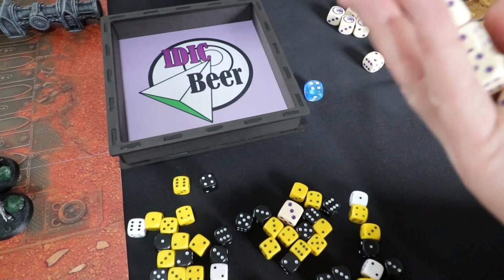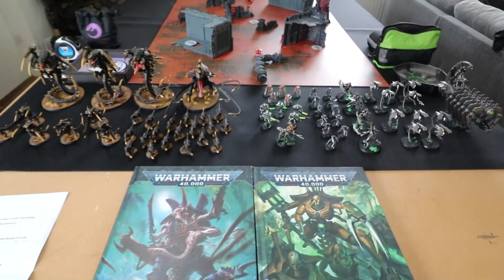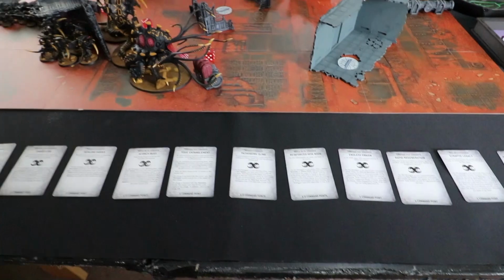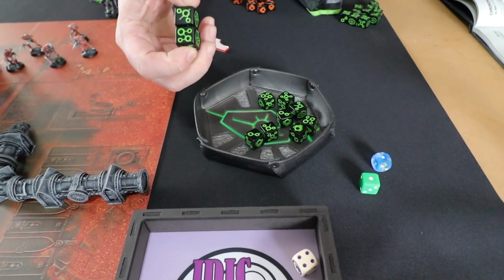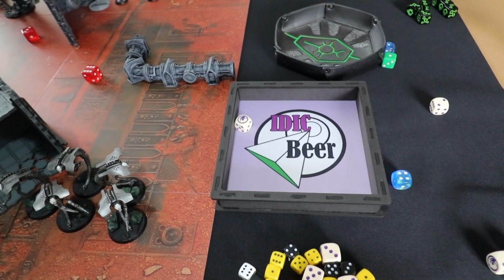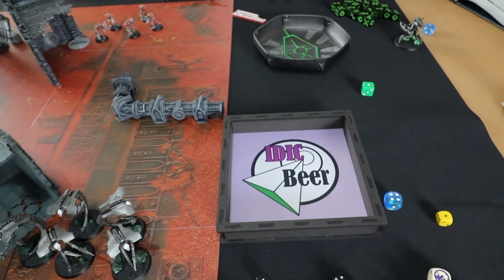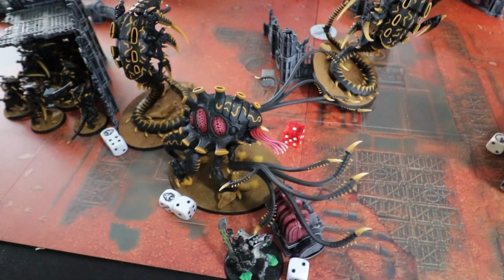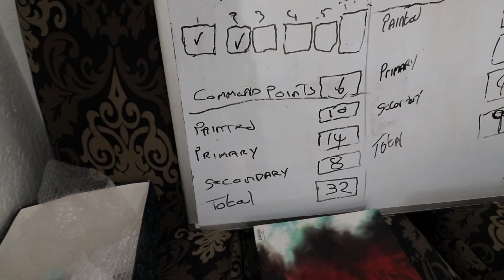New Tyranid Codex 9th Edition Battle Report Vs NECRONS!!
In this 9th Edition Tyranid Codex 2022 Battle Report, the Stinger Hive Fleet take on the unbeaten Novokh Necrons. Tyranids Vs Necrons Warhammer 40k Incursion Battle Report.